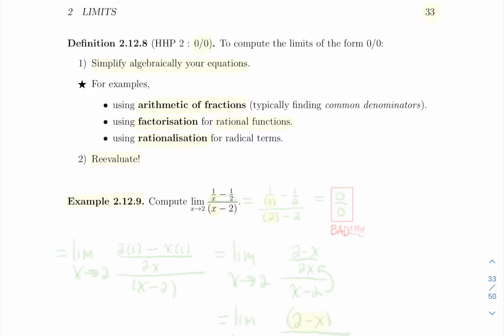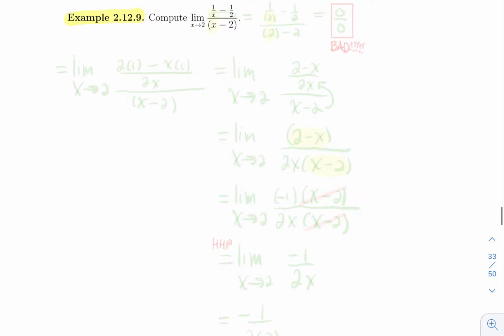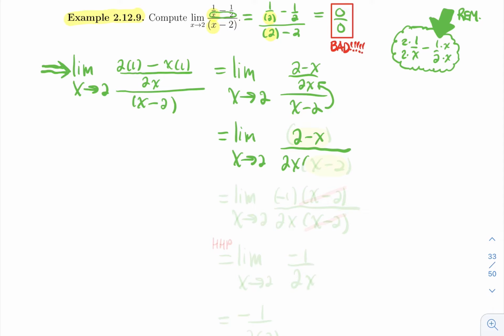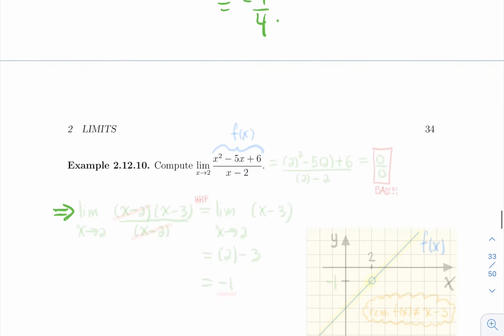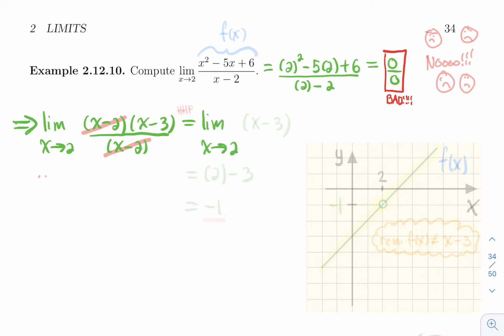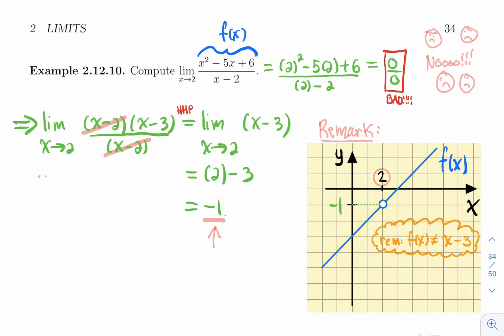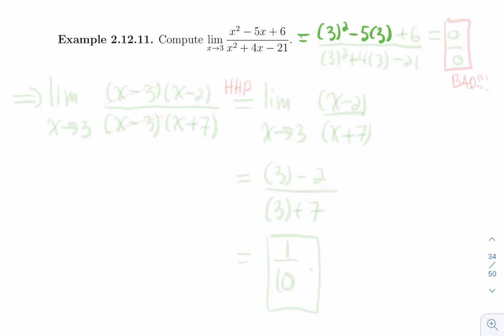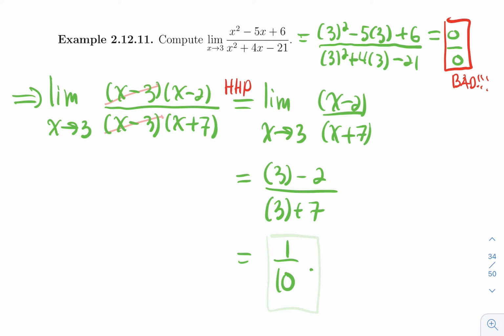Calculus I : Section 2.12 (Part 2)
HHP of 0/0 with fractions and factorisation.